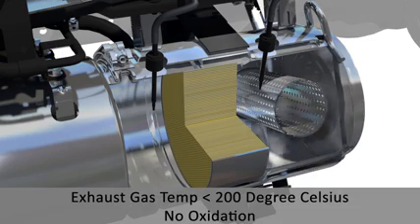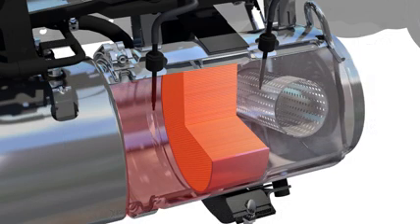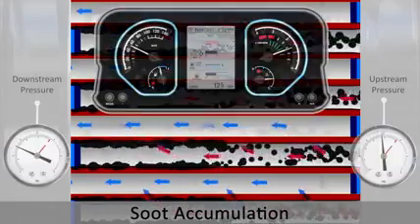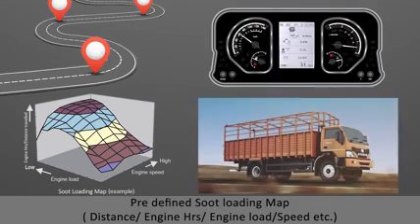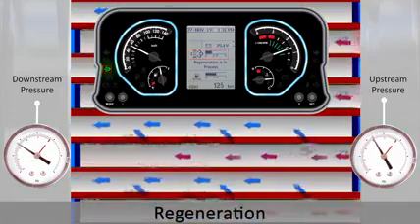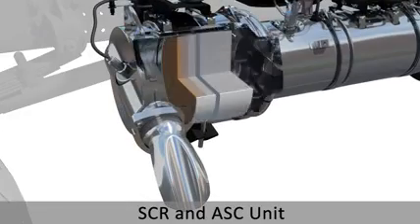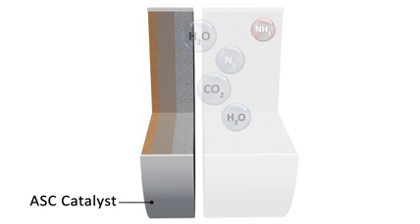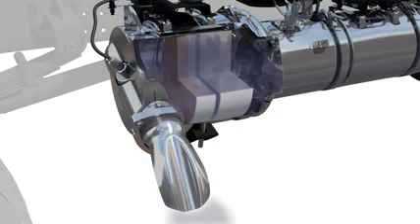Inline EATS or Ciger type EATS - Exhaust After Treatment System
Ciger type EATS, Better Serviceability of Sensors and Better ground clearance